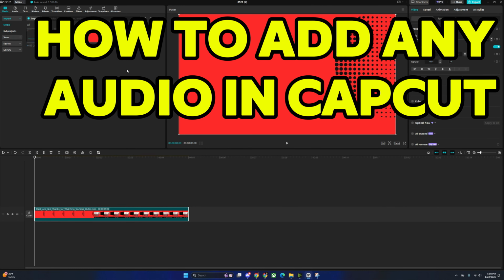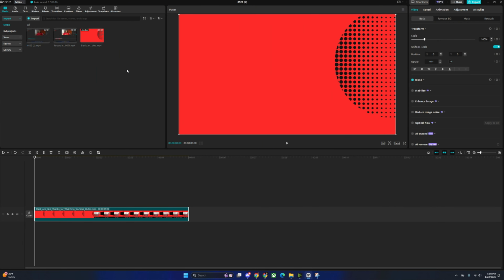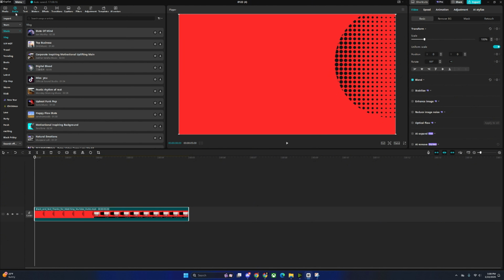How to Add Any Audio in CapCut | Background Music or Sound Effect | 2025 Guide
Learn how to add any audio to your CapCut project in this easy tutorial! Whether it's background music, sound effects, or a custom soundtrack, we’ll walk you through adding any audio to your video. Discover how to import, adjust, and sync your audio tracks with the video timeline, creating the perfect sound for your project in CapCut.